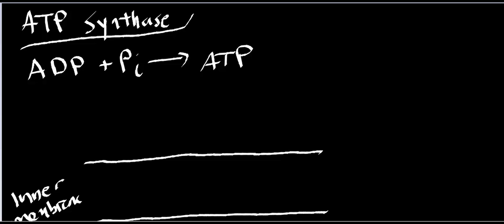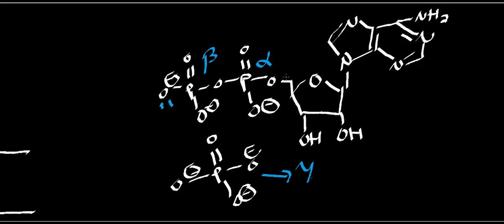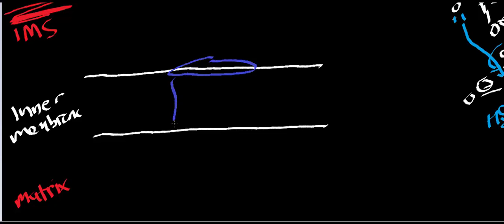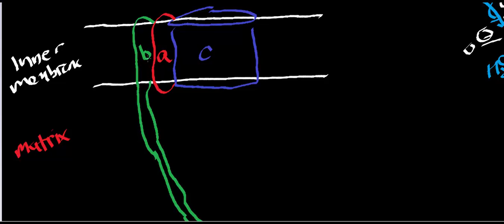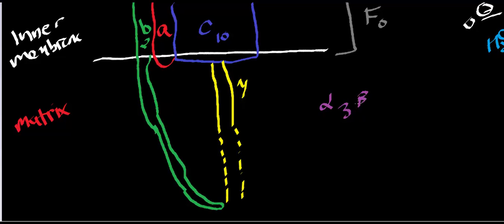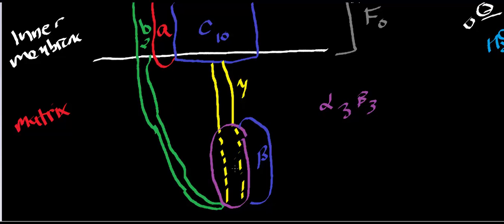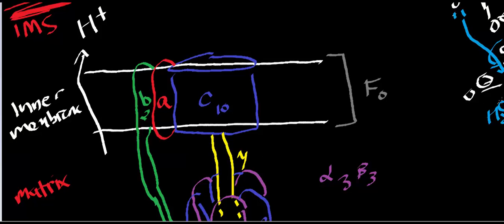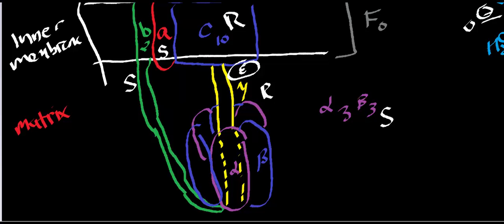Biochemistry | ATP Synthase Structure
Welcome to Catalyst University! I am Kevin Tokoph, PT, DPT, and this is one of my earlier biochemistry videos where we discuss the structure of the macromolecular complex, ATP synthase.